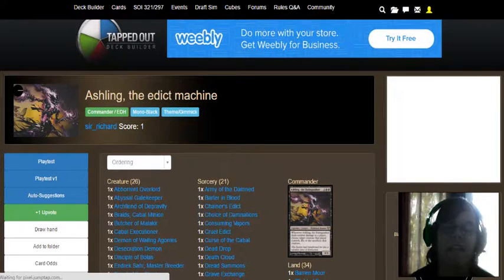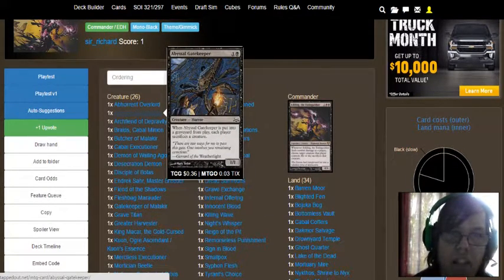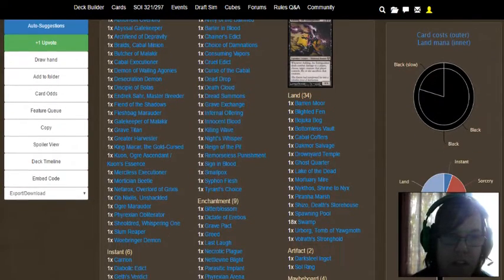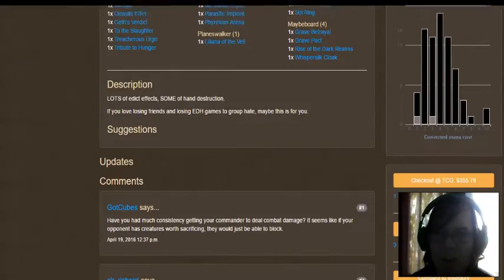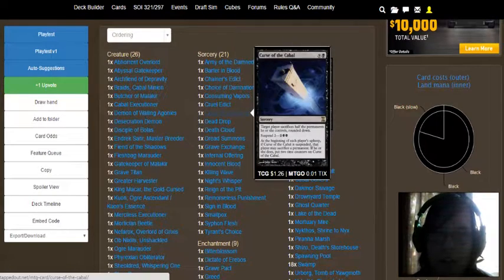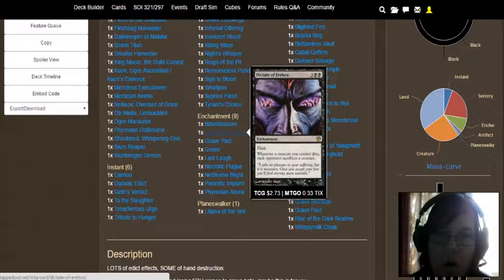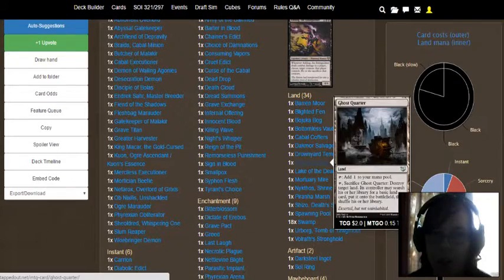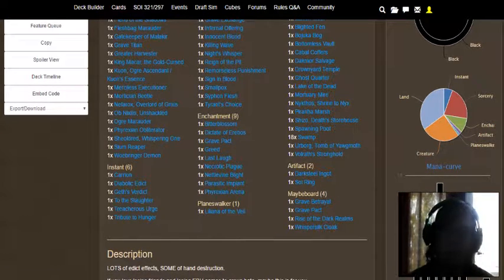MTG EDH Deck Tech: Pilgrim the Extinguisher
Add me on PS4 at RatchetNBooty

Tweet with me: KellyGillies1